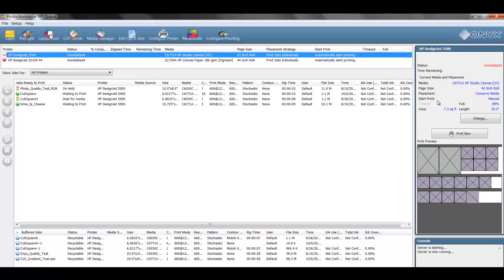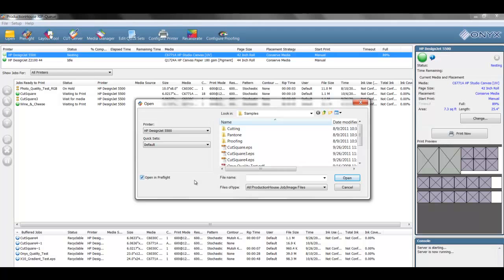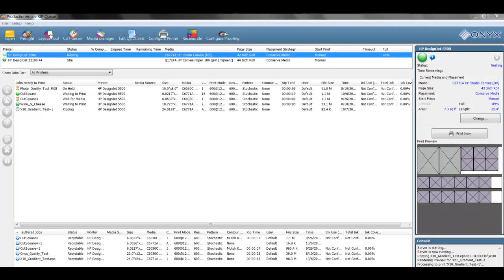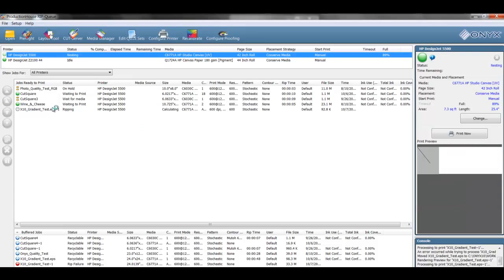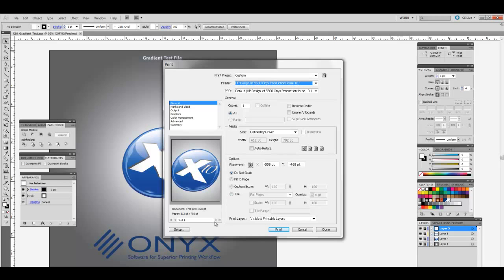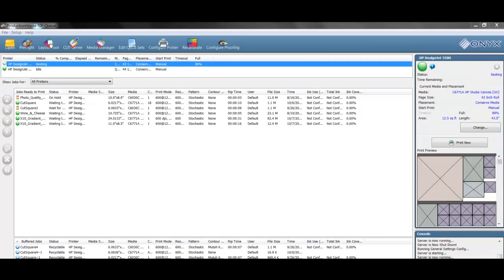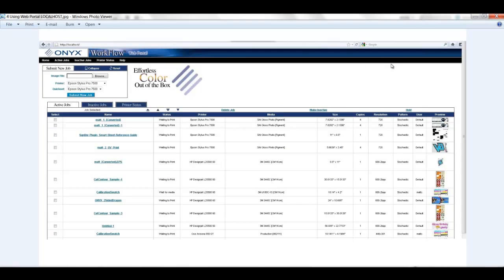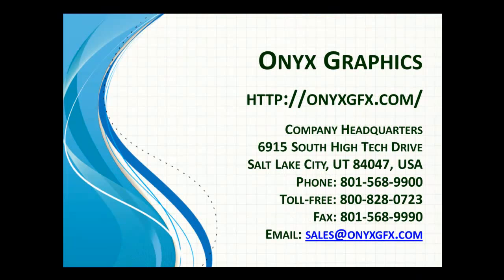▶ How to RIP files using ONYX RIP